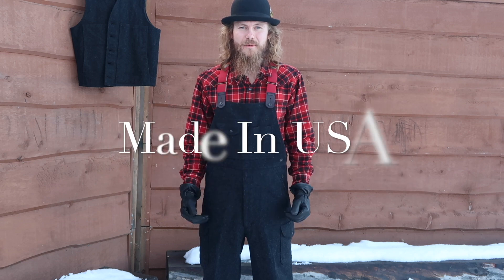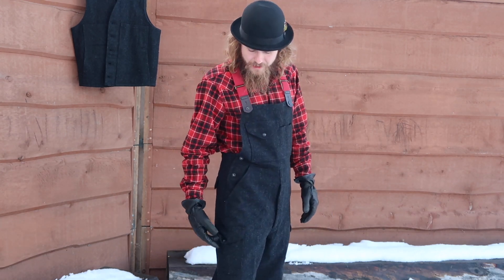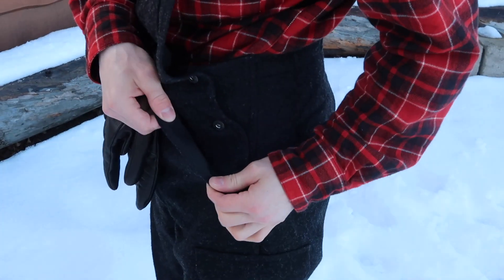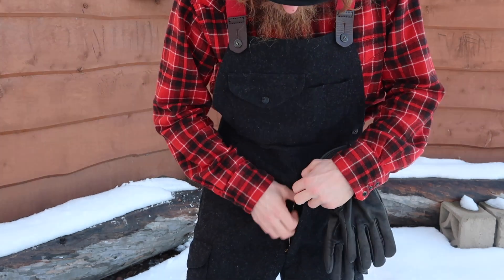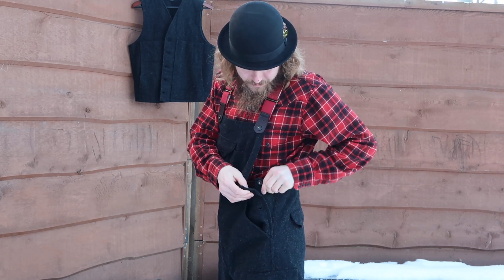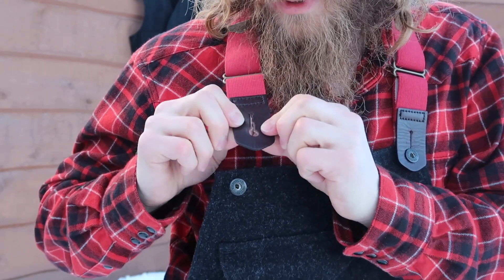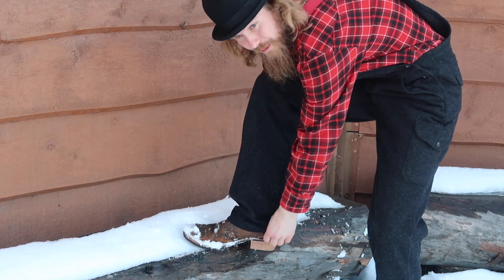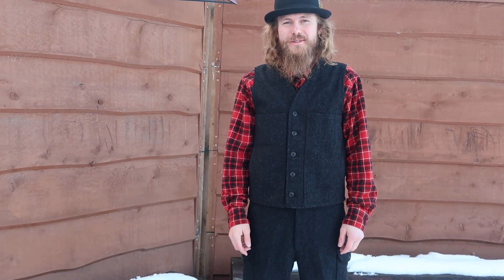FILSON Mackinaw Wool Bibs Review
Quick filson wool bib review and try on!

In case you are unsure of what size to get, here are my measurements for reference.
Height- 5'9
Hips- 33 1/2 inches
Chest- 38 inches
Shoulders- 17 1/2 inches
Arm Length- 32 inches
Neck- 15 1/2 inches